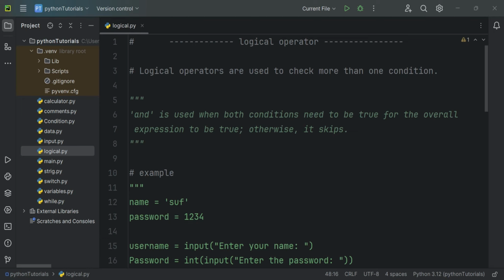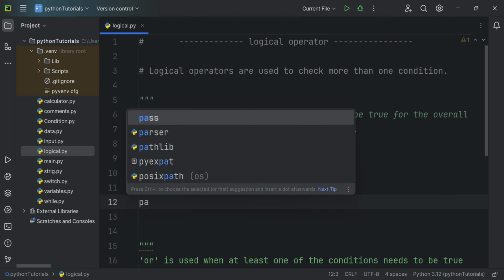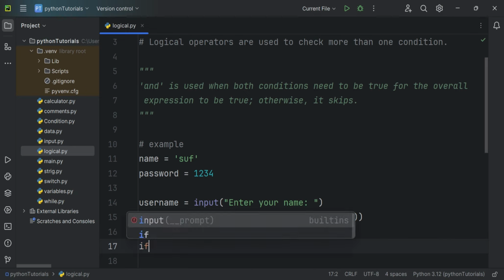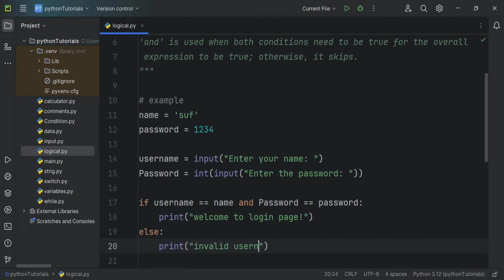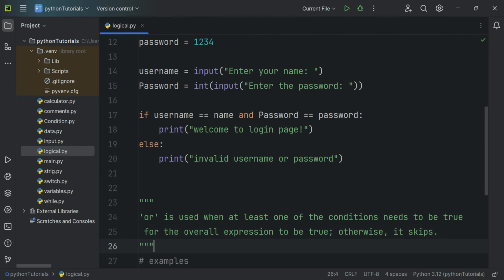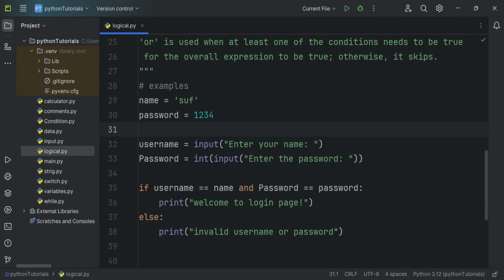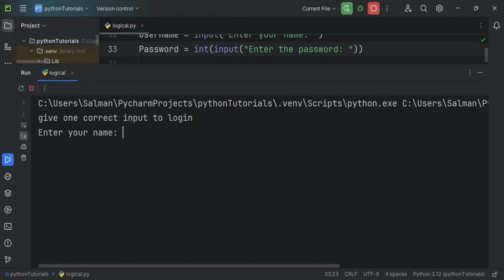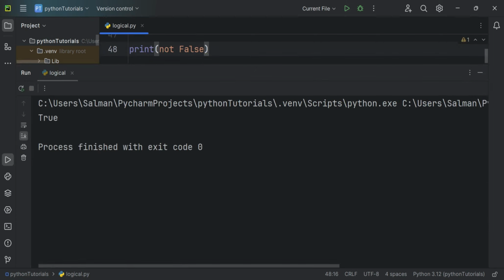Logical operators in python for beginners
Welcome to Suf learning! In this tutorial, we'll dive into logical operators in Python, essential tools for controlling the flow of your code based on different conditions. Logical operators enable you to combine and evaluate conditions to make decisions in your programs. Tailored for beginners, this guide provides a comprehensive overview of logical operators, empowering you to leverage them effectively in your Python projects.

What You’ll Learn:
Understanding the three main logical operators: 'and', 'or', and 'not'
How logical operators evaluate expressions and return Boolean values
Using logical operators to create complex conditions for decision-making
Practical examples demonstrating the application of logical operators in real-world scenarios
Tips and best practices for using logical operators efficiently

chapters:

0:00 intro
0:25 And statement
3:50 Or statement
6:15 Not statement